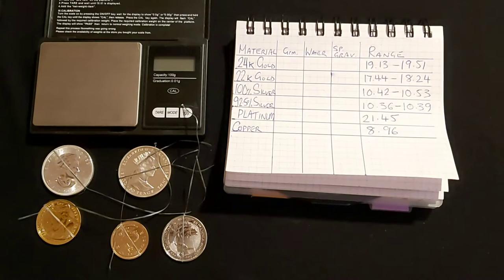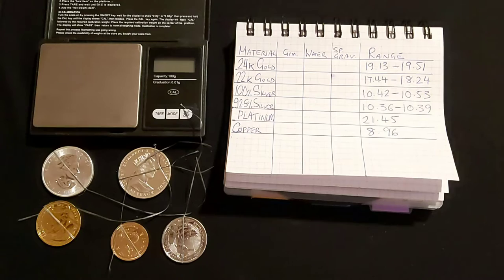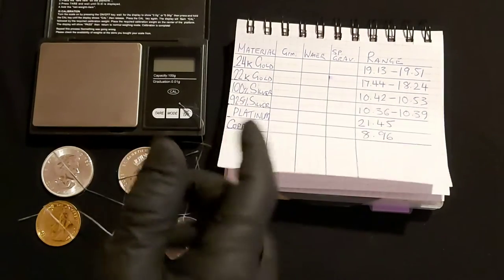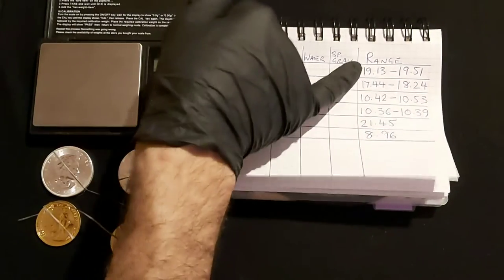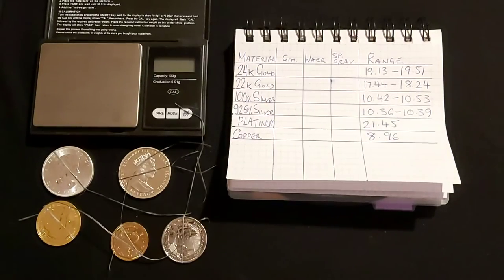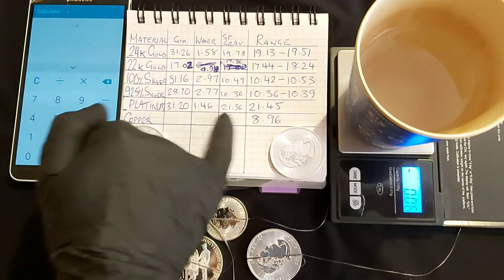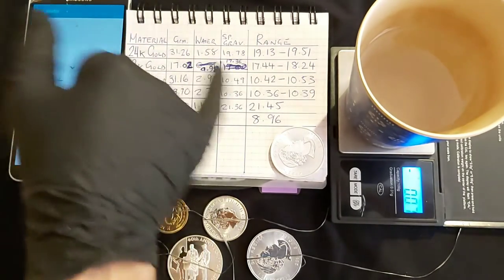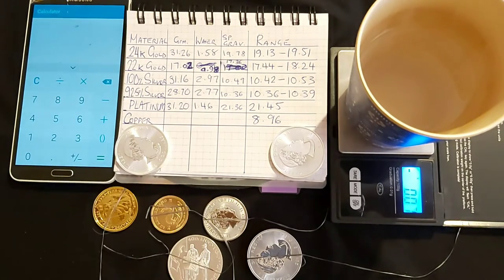Specific Gravity Test: Testing for Fake Gold, Silver and Platinum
In this video is discuss using the specific gravity test to test for fake gold silver and platinum. As well as demonstrating how to do it.